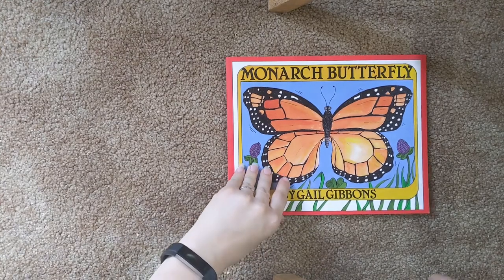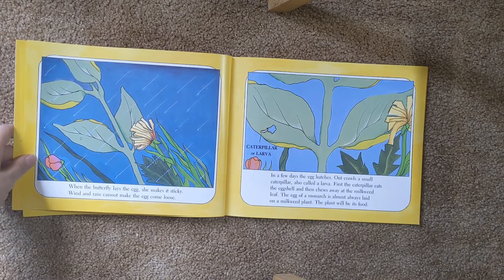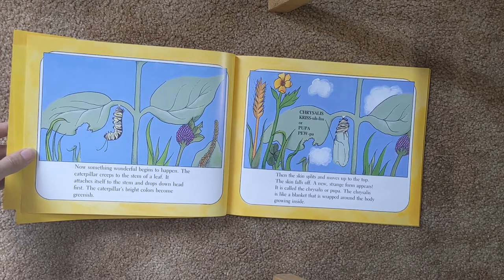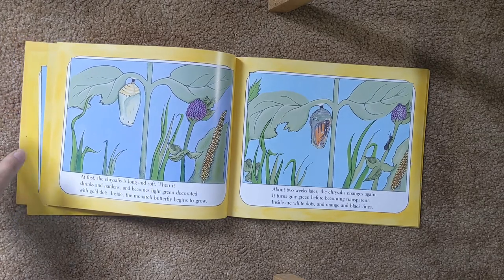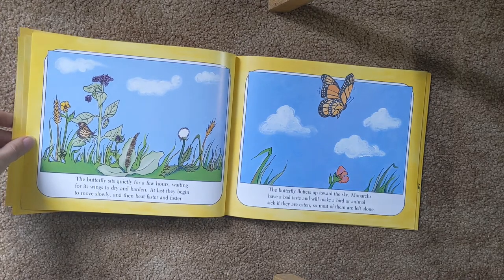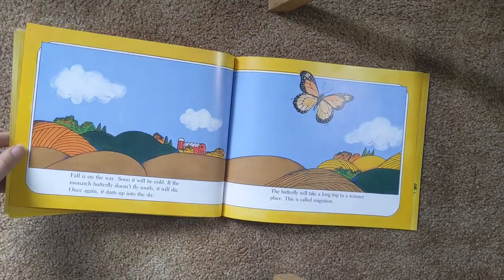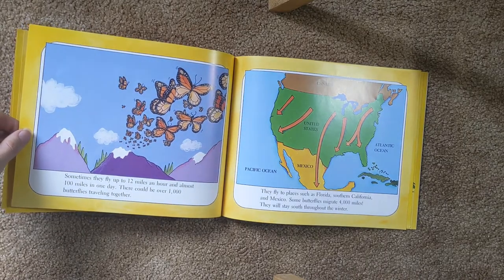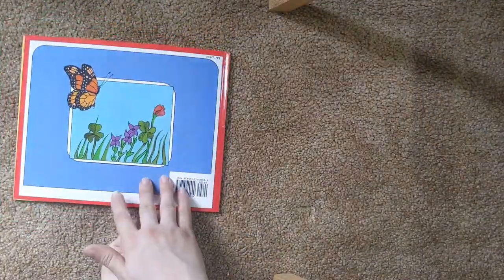Monarch butterfly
Book